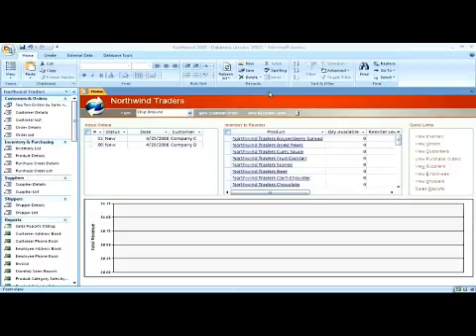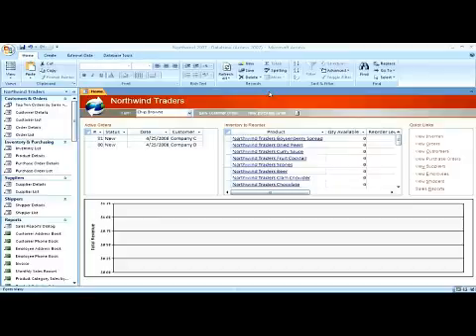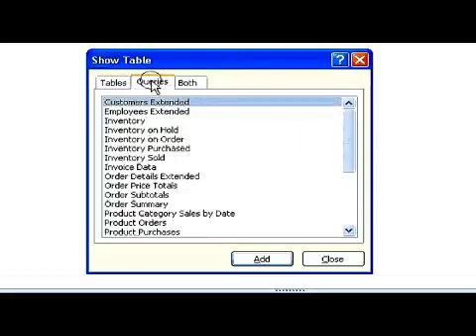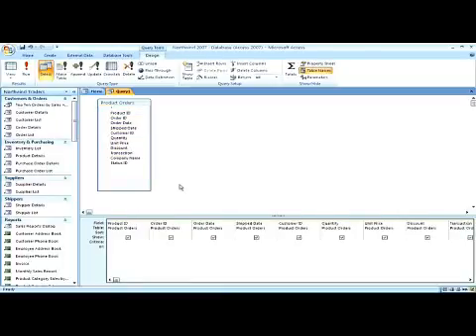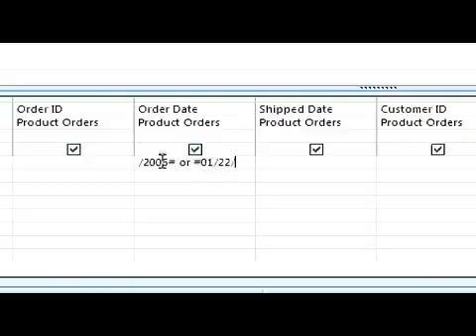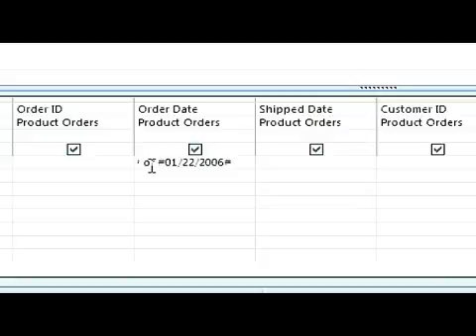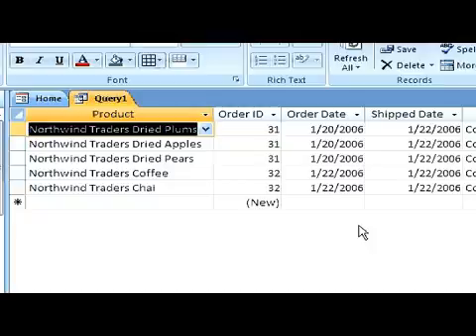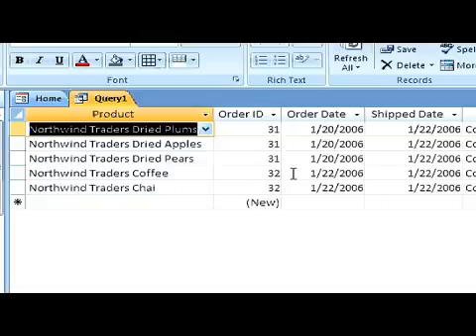How to Create a Microsoft Access Query That Uses Multiple Criteria in 1 Field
How to Create a Microsoft Access Query That Uses Multiple Criteria in 1 Field. Part of the series: Microsoft Access Tutorial. In Microsoft Access, creating a query that has multiple criteria in one field requires the use of the query design tool. Find out how to run such a query and view the results with help from a computer programming teacher in this free video on Microsoft Access.